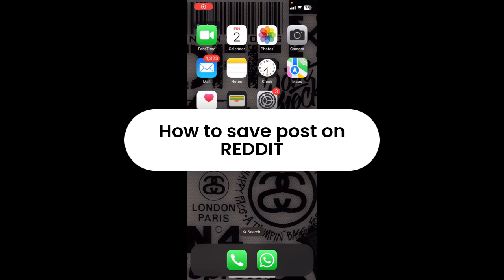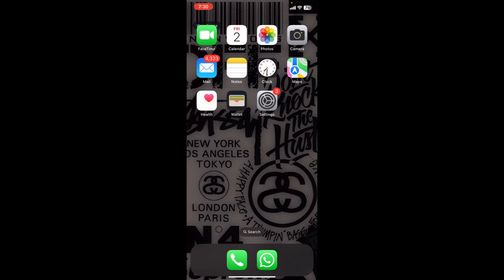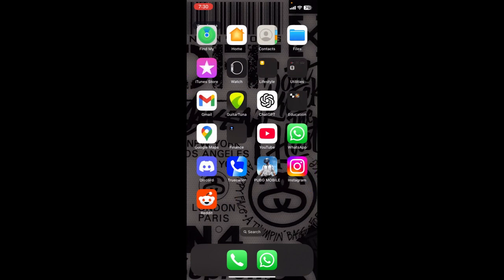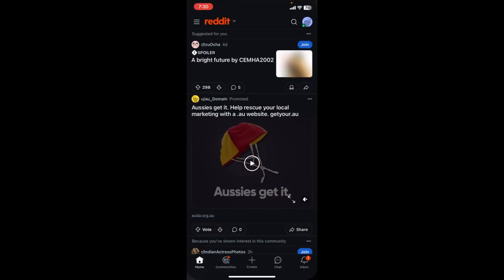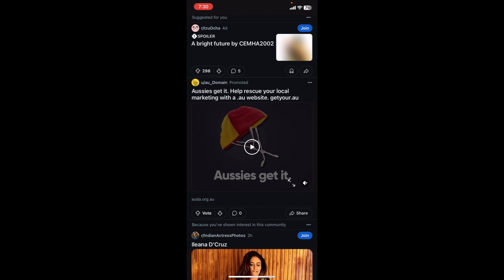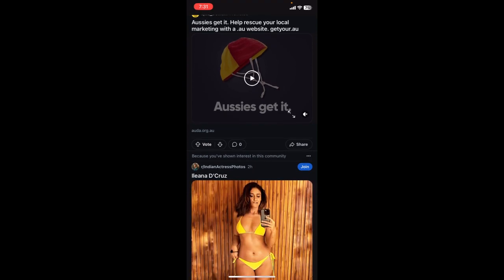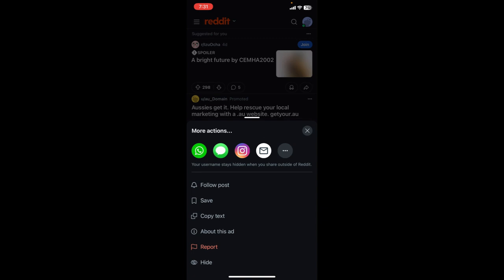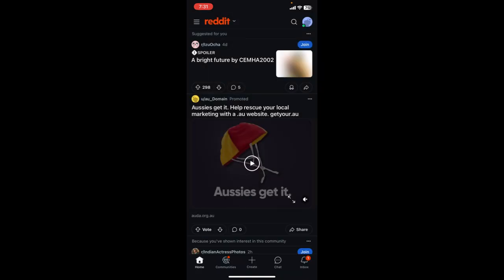How to Save Post in Reddit 2025?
Want to save your favorite Reddit posts for later? This guide will show you how to easily save posts on Reddit so you can revisit them anytime. Whether it's a funny meme, an interesting discussion, or a helpful guide, keep your top posts handy with just a few simple steps.

✅ Watch now and learn how to save posts on Reddit!